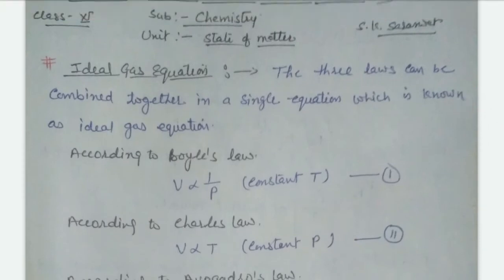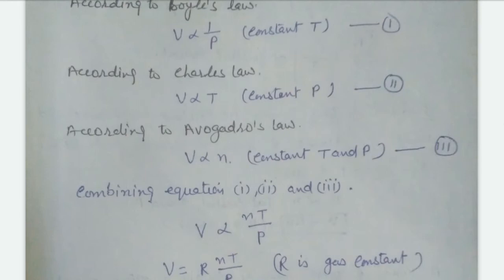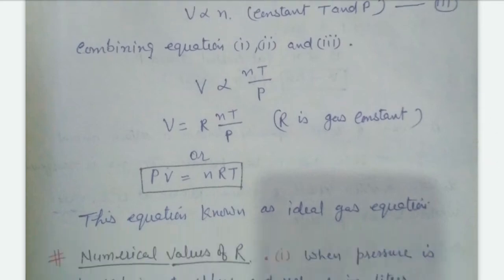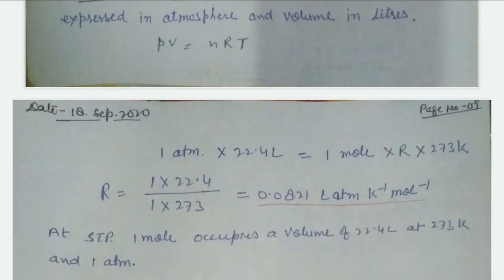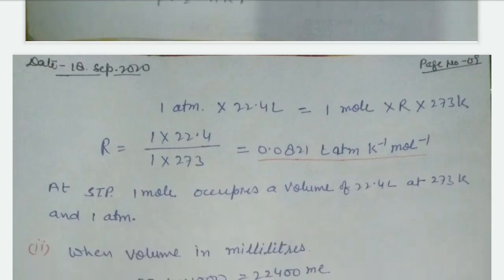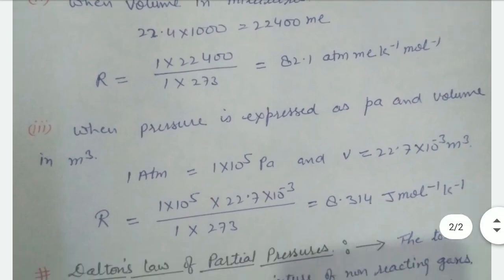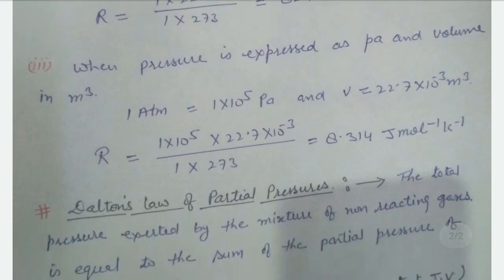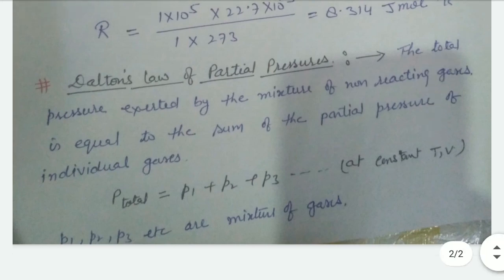state of matter (ideal gas equation)